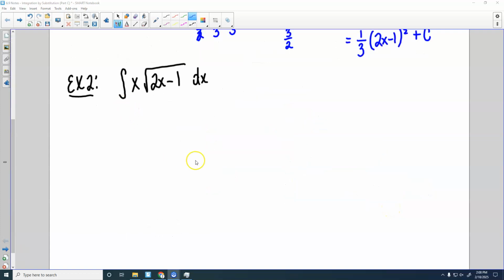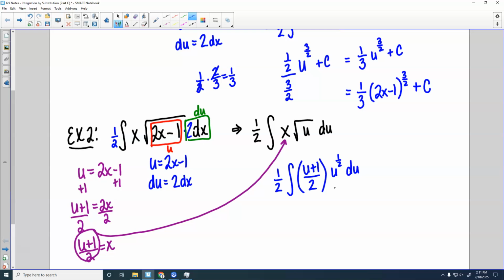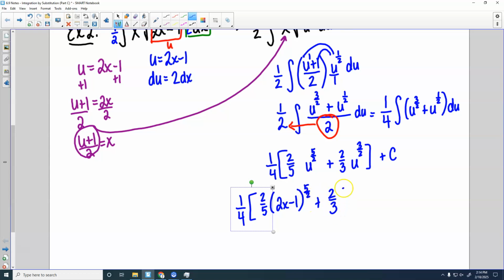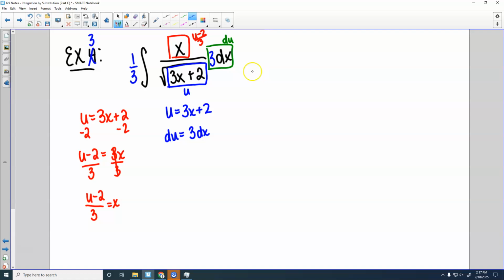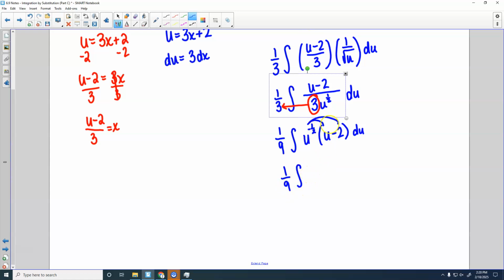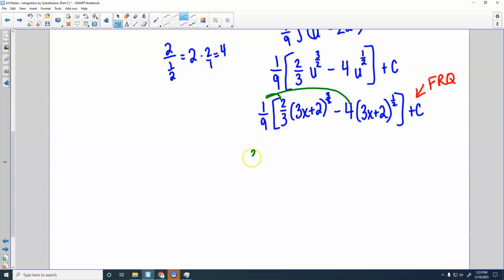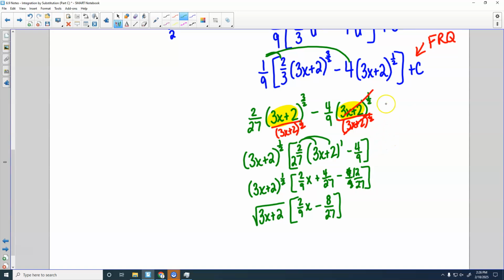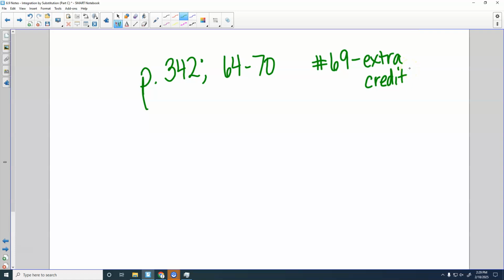AP Calc: Notes 2/18